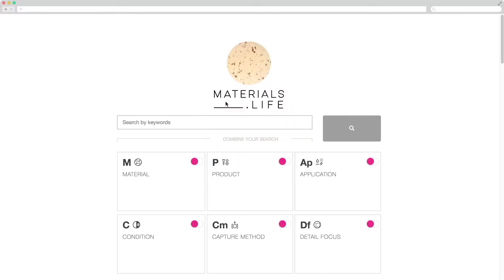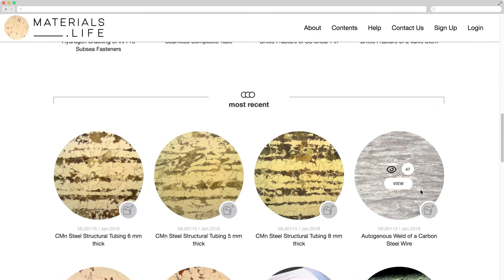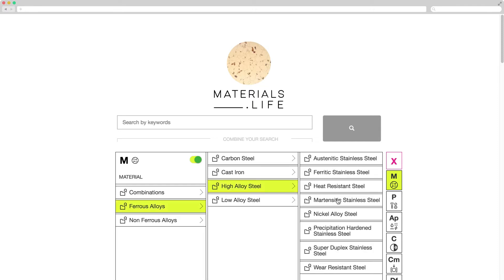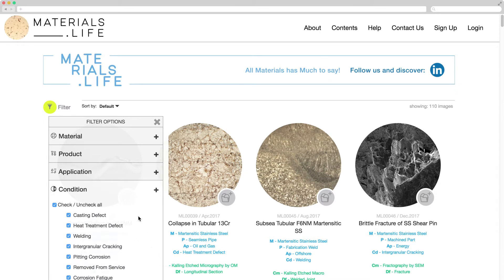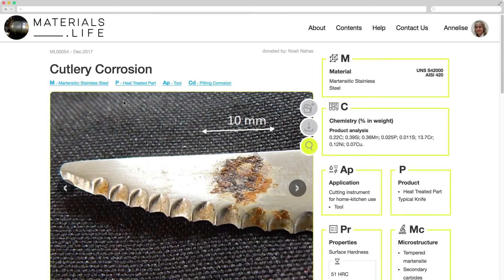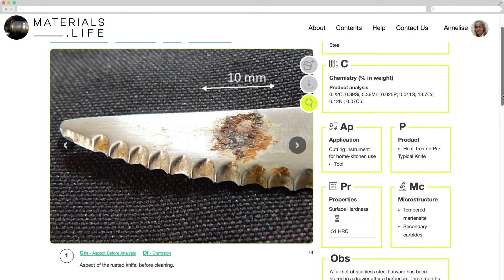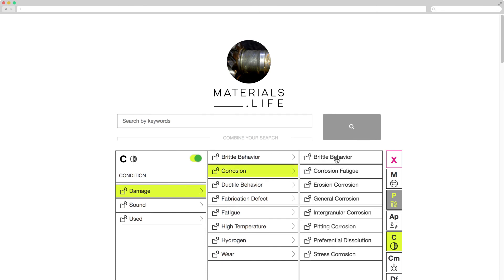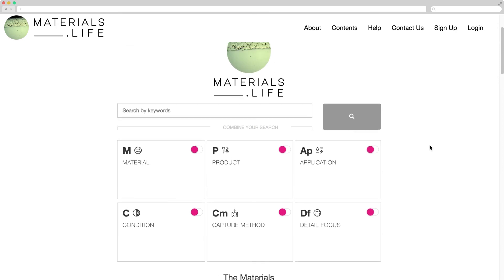Materials Life - How it works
Designed to be an ATLAS OF MICROSTRUCTURES of engineering materials, this metallurgical database is a reference of actual microstructures and properties of engineering materials, for engineers, technicians and inspectors, that are learning or teaching or analyzing materials.